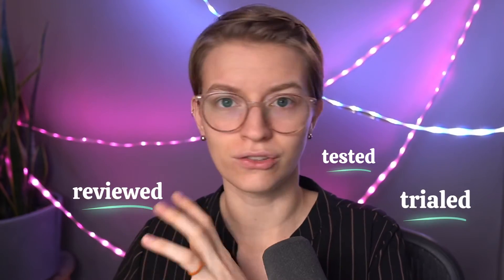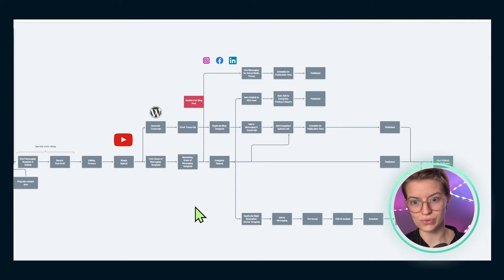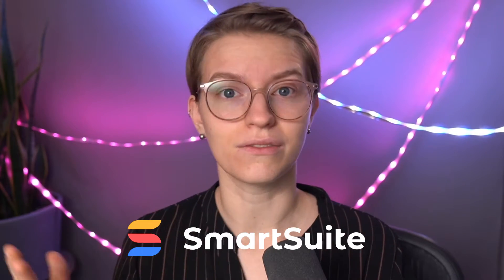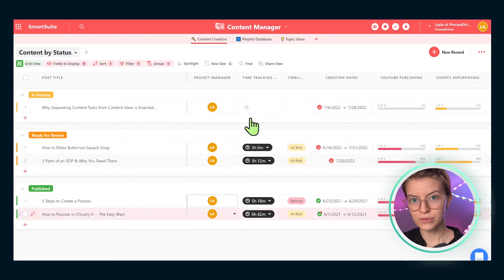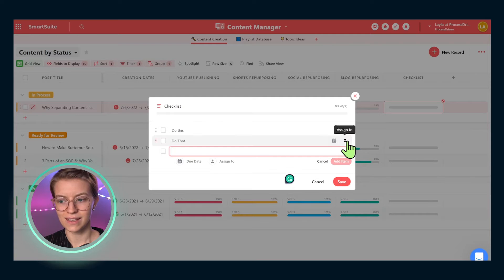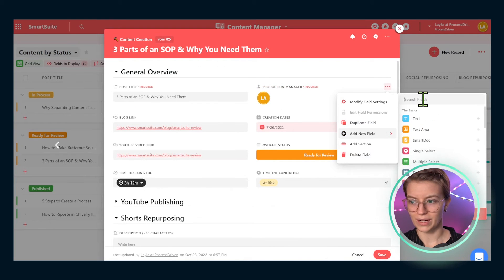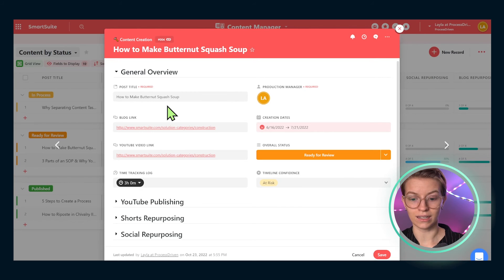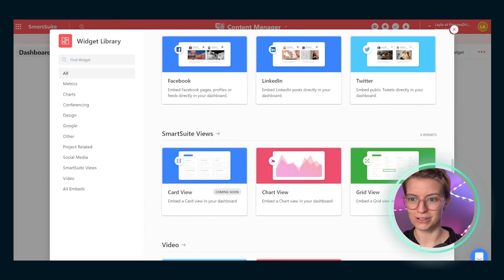How to Organize Your Content Marketing Repurposing Workflow Using SmartSuite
🧠 Need SmartSuite training? Master the basics in ONE day

👀 Prefer to read along? Here's what you need to know

Repurposing and managing your marketing doesn't need to be stressful. If you're using a task or database management software, you're probably missing out on some features you need to effectively manage this process. That's where SmartSuite comes in!

Newcomer SmartSuite is the perfect combination of a task and database management tool. SmartSuite provides flexibility that allows content marketing managers to get their tasks done efficiently and productively. In this video, I'm showing you how to manage content inside the new work management software, SmartSuite!

Here's what we'll cover:
00:00 Organizing Your Content Marketing Repurposing is Complex!
01:13 Content Marketing Repurposing Workflow Map & Process Map on a Whiteboard
02:02 The "Task Only" or "Data Only" Ways to Organize Content Creation Fail Us
03:10 How to Use SmartSuite to organize both Data and Tasks Easily
04:24 Organize Content Topic Ideas in a Backlog or Brain Dump App in SmartSuite
06:03 Organize YouTube Playlists, Topic Buckets, or Blog Categories in SmartSuite
06:52 Task Management for Content Creators in SmartSuite
08:45 Checklist Fields in SmartSuite to Group Work by Deliverables or Content Type
11:18 Sub-Items are like Subtasks in SmartSuite
11:49 Sections in a Record
13:58 Linked Records Allows Us to build Relationships between Records
14:59 Shoutout to Other SmartSuite Features like Guides, Automations, Emails, and Dashboards

👉 Get a FREE operations audit to measure how systemized your team is with a Systemization Snapshot™
👉 Watch my FREE training here to understand ProcessDriven framework for systemizing business